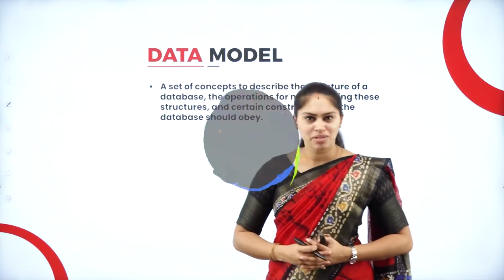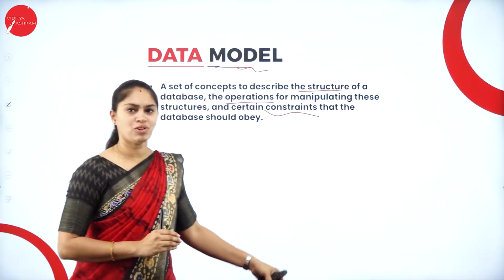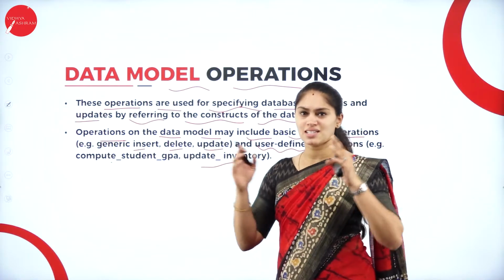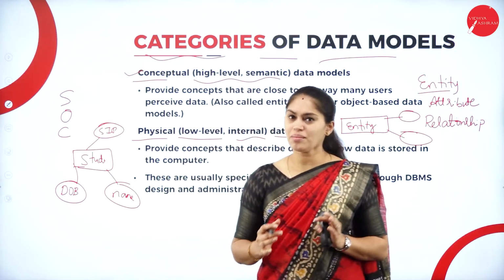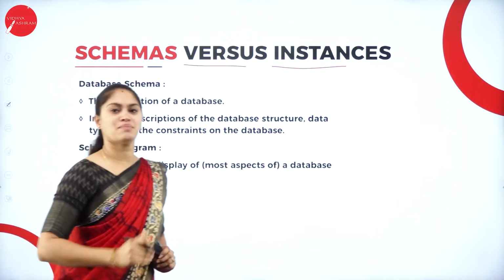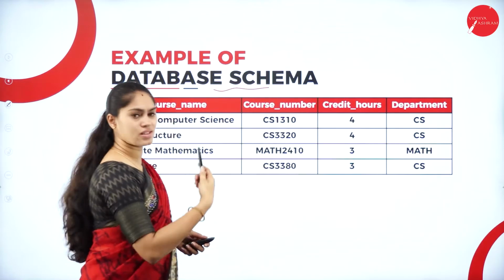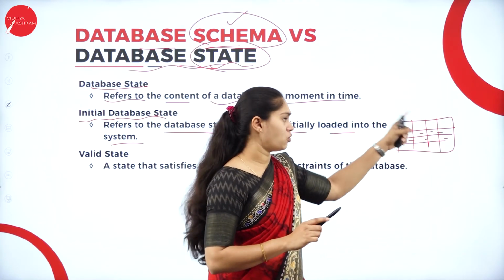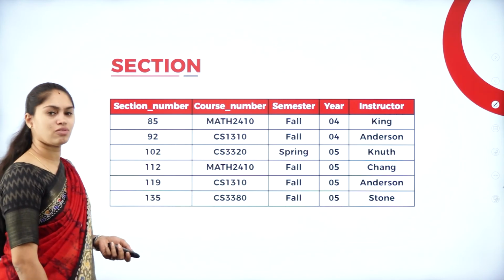DAY 04 | DATABASE MANAGEMENT SYSTEM | IV SEM | B.C.A | DATA MODEL | L1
Course : B.C.A
Semester : IV SEM
Subject : DATABASE MANAGEMENT SYSTEM
Chapter Name : DATA MODEL
LECTURE : 1